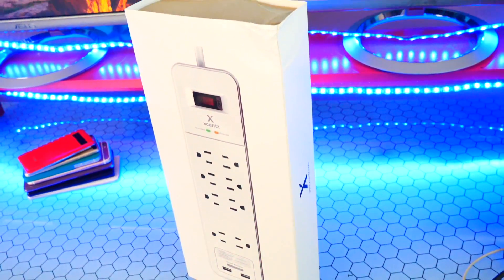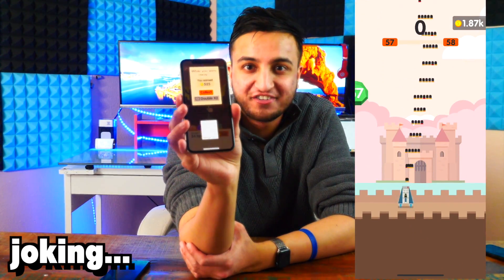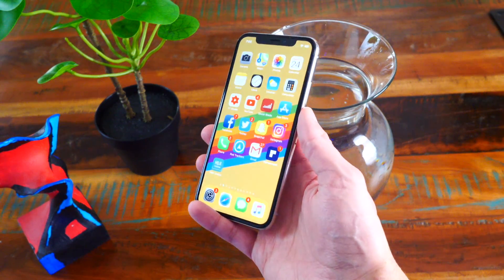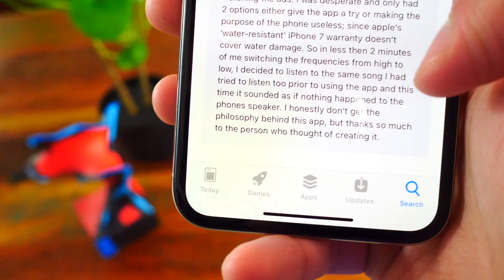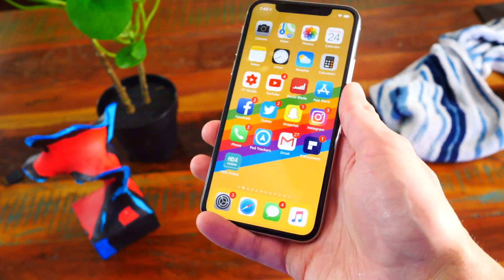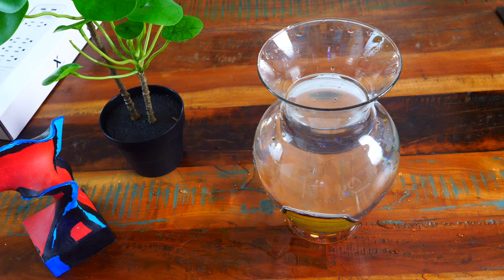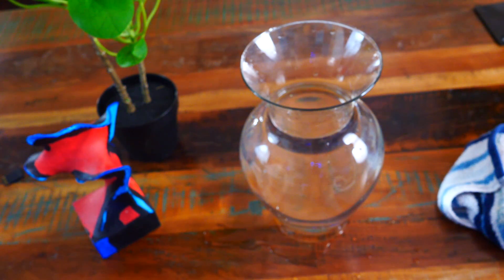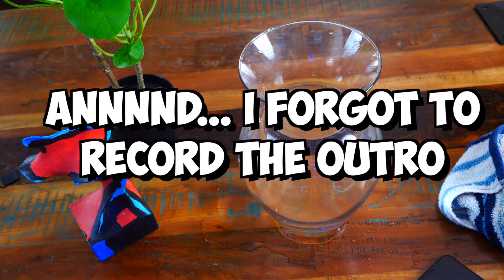THIS App Ejects Water From iPhone - (FIX Muffled Speaker and Remove Water EASY) Eject Water Sound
Xcentz Power Strip